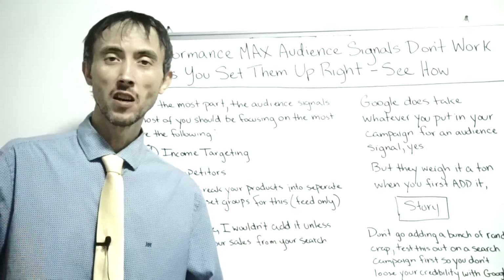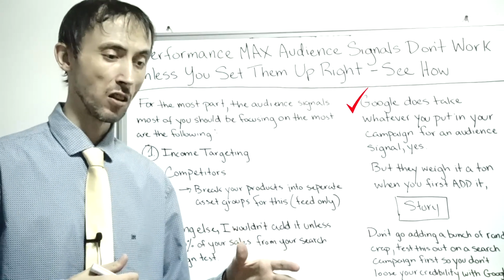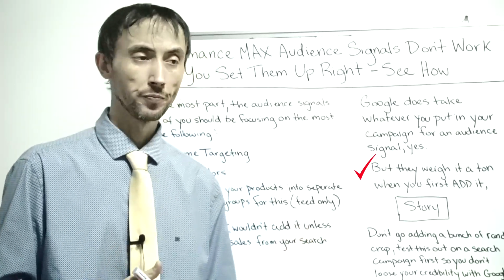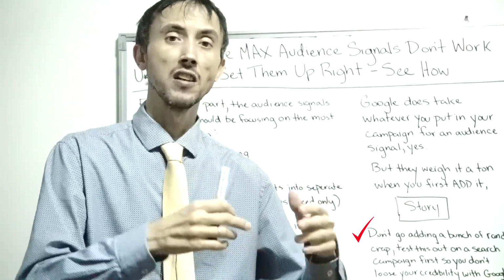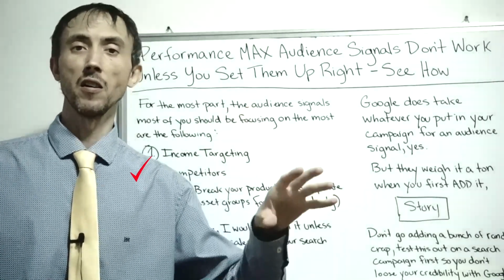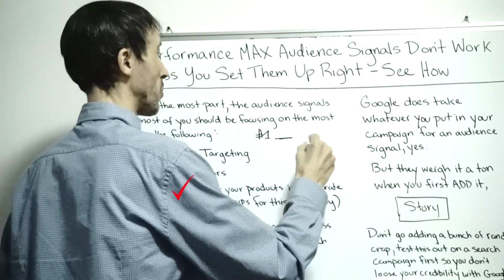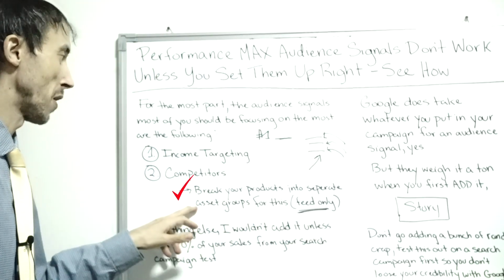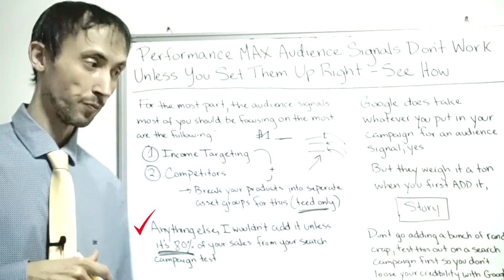Performance Max Audience “Signals” Don't Work Until You Set 'Em Up Right - See Right Way Of Doing It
PMAX signals are worthless at best and treacherous at worst if you don’t know what you’re doing in setting them up on your PMAX campaign.

Learn from a 15 year expert of how to setup PMAX signals so that they actually do something for your account.

Timestamps:
0:00 Intro
0:21 Performance Max Audience Signals
1:46 Google Uses Audience Signals
8:11 Set Up a Basic Search Campaign
12:17 Audience Signals
15:02 Audience Segments
17:24 Feed-only Campaigns
20:53 Summary
23:39 Outro

  performance max audience signals, setting up audience signals, optimizing audience signals, What are performance max audience signals?, How do I set up audience signals for optimal performance?, Why are audience signals important in PMAX?, How can I optimize my audience signals for better results?